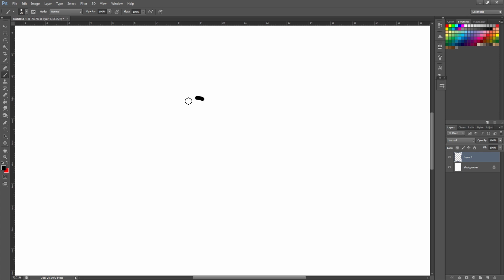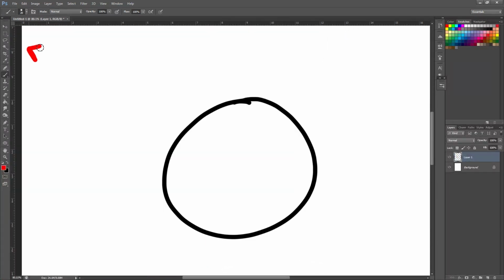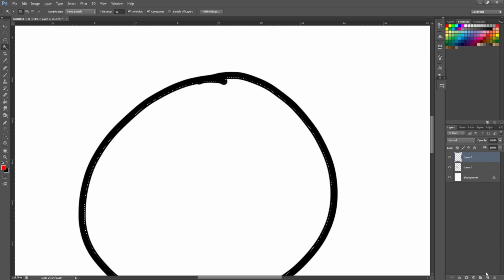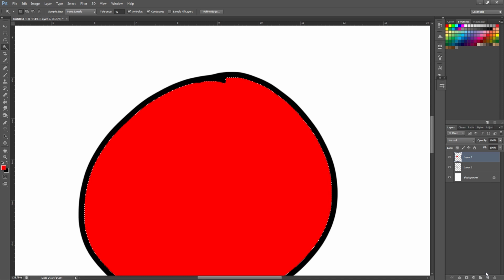How to fill line art in Photoshop QUICK & EASY TUTORIAL paint bucket alternative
A quick and easy tutorial showing how to fill your line art in photoshop without using the paint bucket tool, this method is more reliable and gives a better fill. I recorded this as a quick tutorial, but I do have a slightly longer version of this where I go into a little bit more detail, just in case this one is too fast.